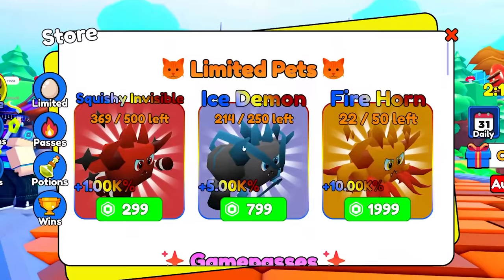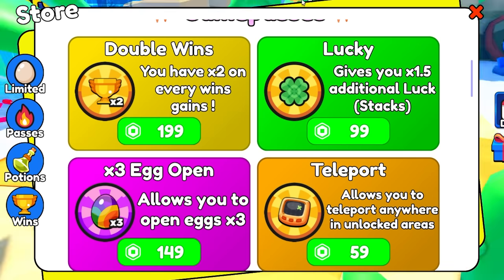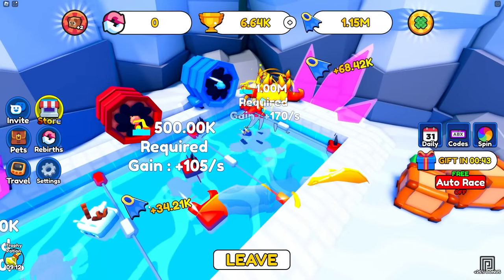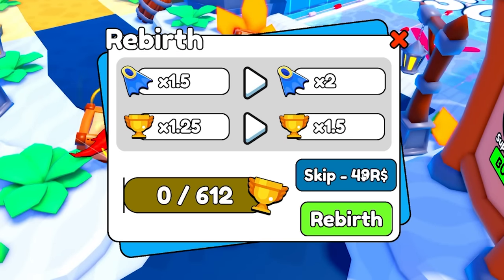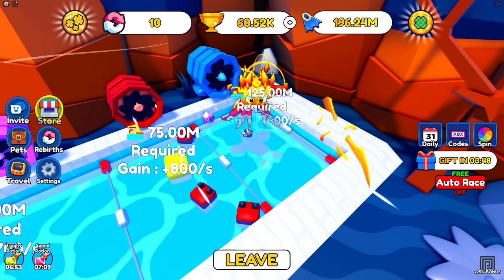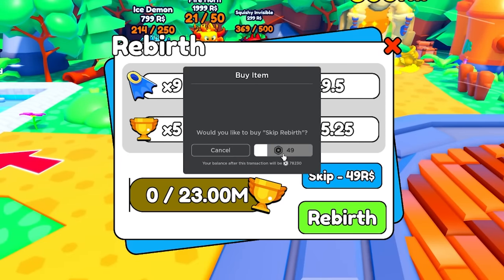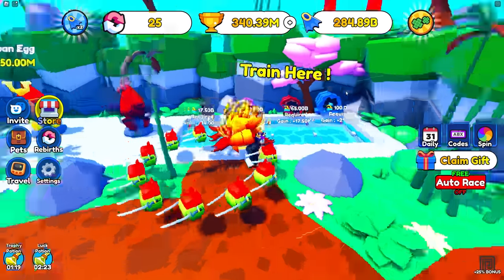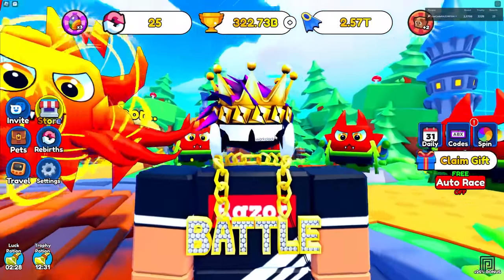I Bought STRONGEST FIRE HORN PET and Became FASTEST SWIMMER In Roblox Swimming Simulator..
Social Medias:
Roblox User ► UseCodeRAZORFISH
                       ► RazorFishPengi
You Can Send It Here:
RazorFishGaming